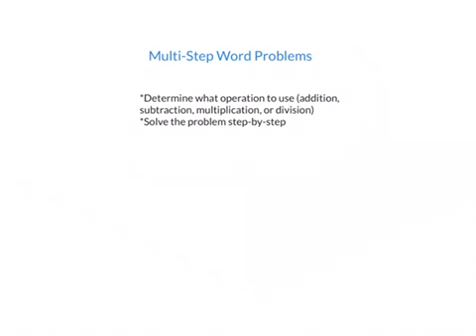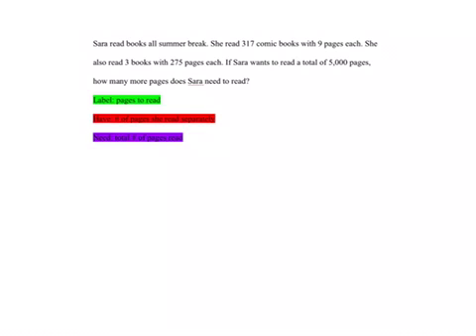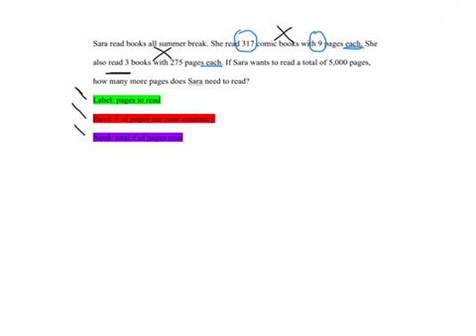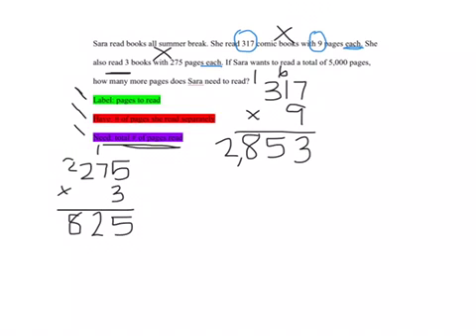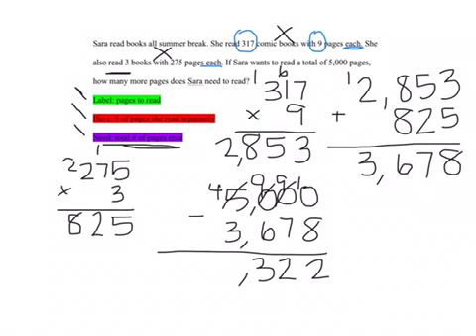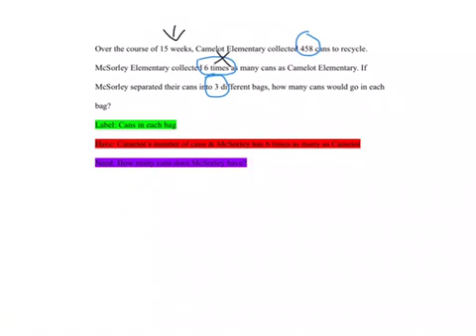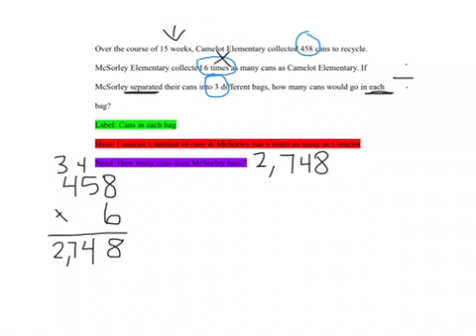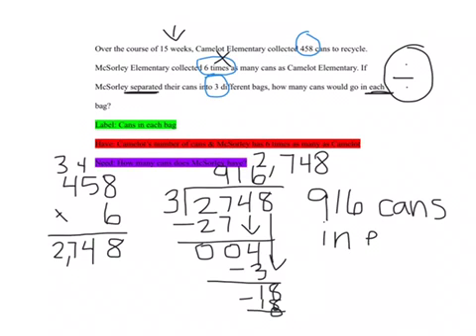Multi-Step Word Problems Lesson 3